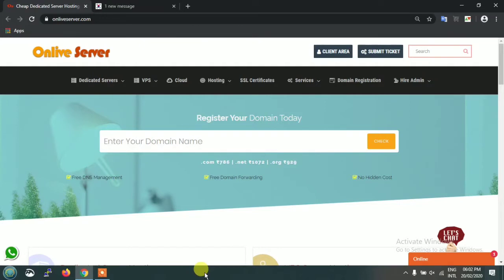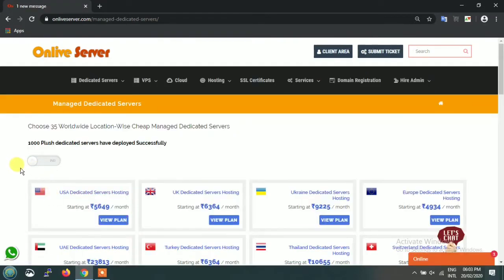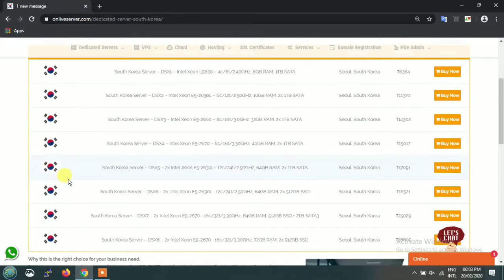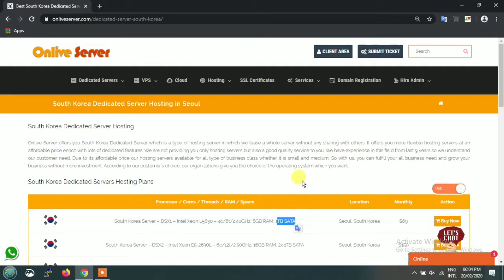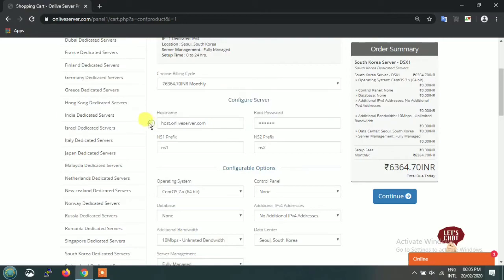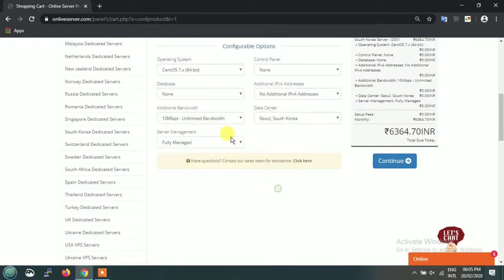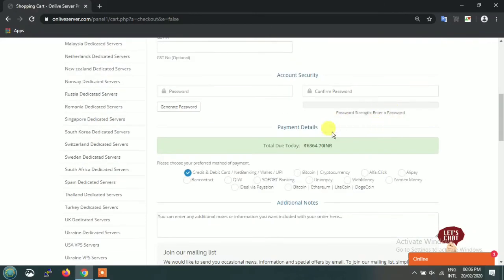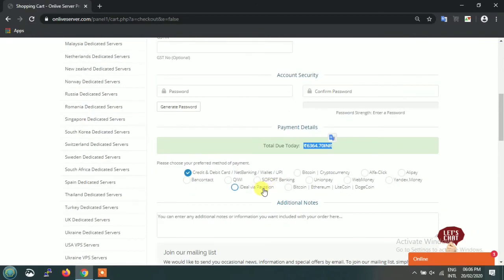South Korea Dedicated Server Plan DSX1 | Data Center in Seoul - Onlive Server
In this video tutorial, we will explain to you about South Korea Dedicated Server Hosting Plan DSX1 with unlimited bandwidth and fully managed services. Get Seoul data center based dedicated IP with Korea Server.

Onlive Server offers Linux and Windows Dedicated Server Hosting plans in South Korea. User can easily customize their server and. We are providing high configuration servers that meet your needs. Our all Korea servers come with a complete set of features and services like higher RAM, CPU, SSD, unlimited bandwidth and 24x7 tech support. Also get free server migration, 99.95% uptime, network monitoring, cPanel/WHM, and free setup.

South Korea Server - DSX1
Processors : Intel Xeon L5630
CPU Cores : 4 Cores / 8 Threads
CPU Speed : 2.40GHz
RAM : 8GB DDR4
Storage : 1TB SATA
Bandwidth : Unlimited 10Mbps
IP : 1 Dedicated IPv4
Location : Seoul, South Korea
Server Management : Fully Managed
Setup Time : 0 to 24 hrs.